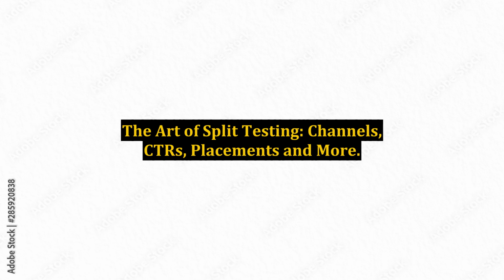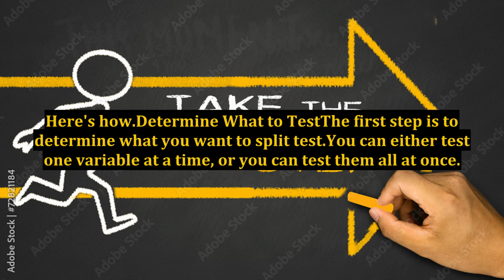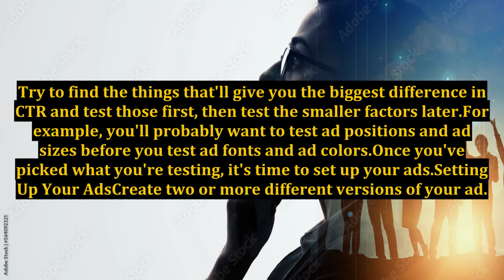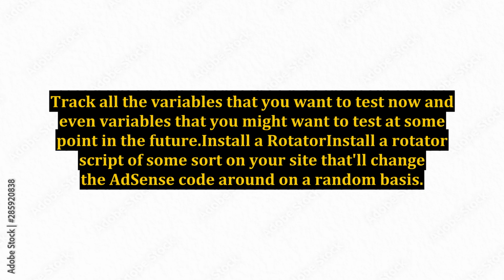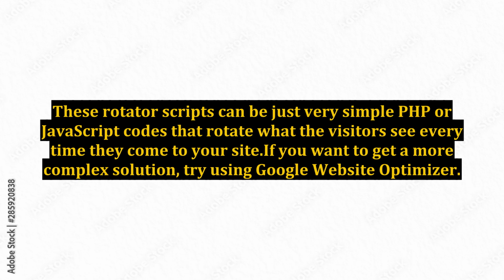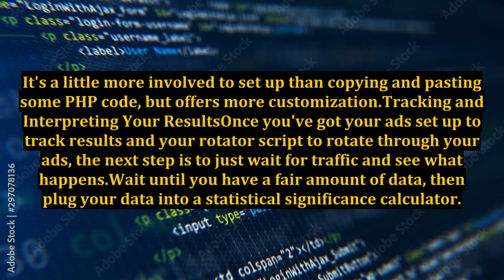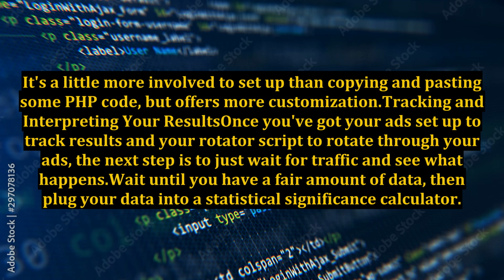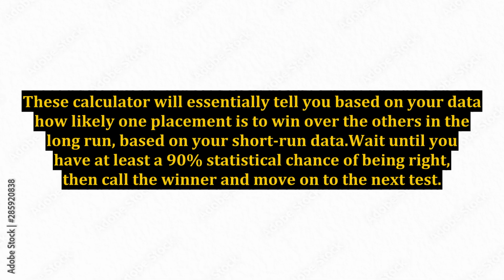The Art of Split Testing: Channels, CTRs, Placements and More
the art of split testing,best tools for split testing,what is a/b split testing,ab testing interview questions and answers,weight placement drag racing,weight placement noprep,sales and marketing,drag car weight placement,asmr point and trace,arts and crafts,nick peroni testing,most impressive medical technology of all time,multivariate testing statistical significance calculator,best of,videoman review and demo,back of the track drag racing